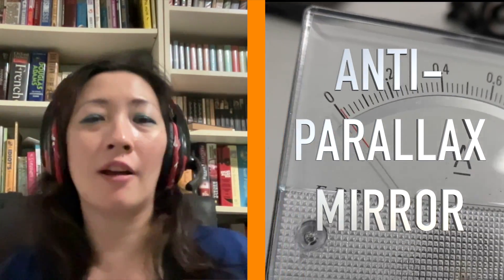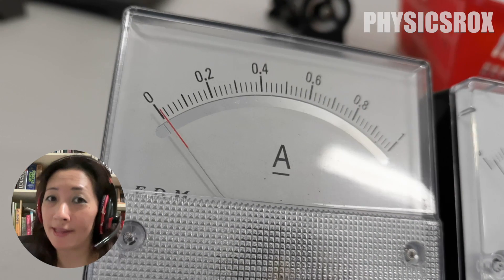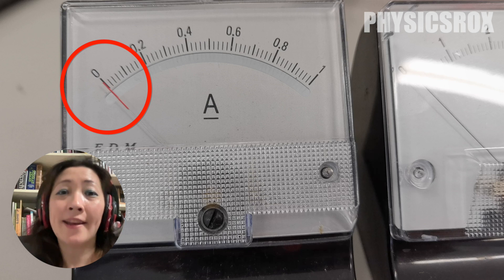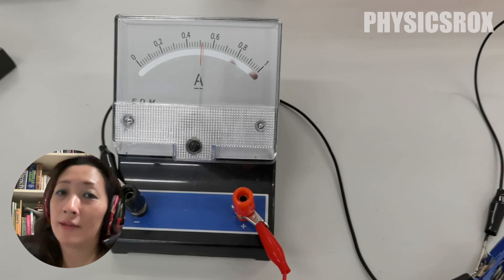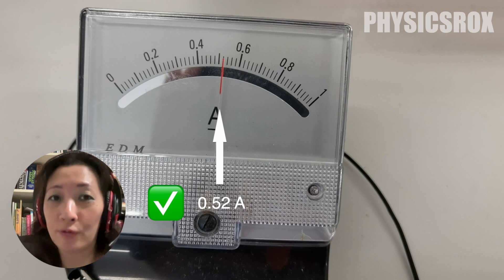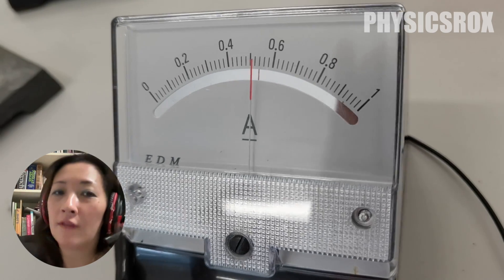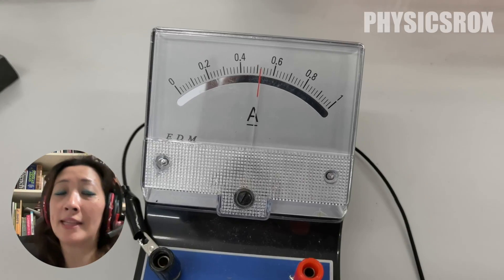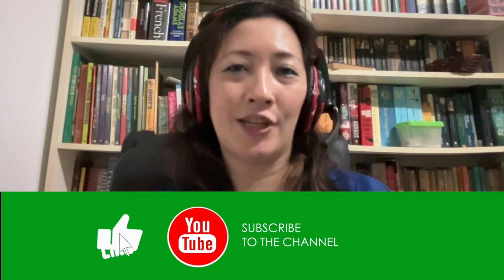PRACTICAL: Anti-parallax mirrors in ammeter - Lab Practical - Physics Rox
In this video, Ms Hoo explains what an anti-parallax mirror is and how to use the anti-parallax mirror on an ammeter to take an accurate reading.